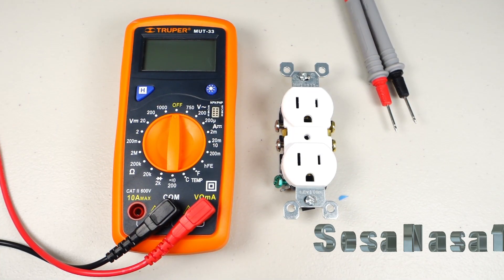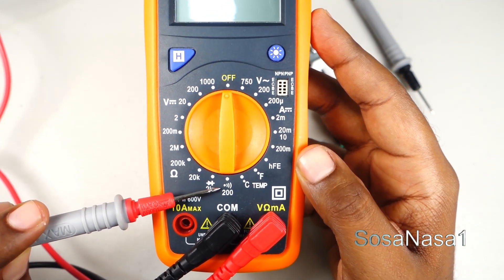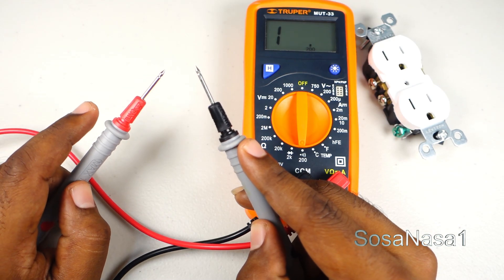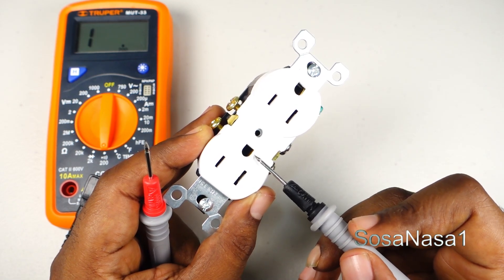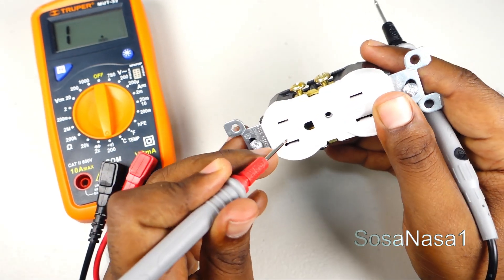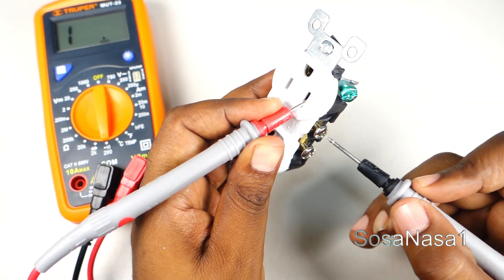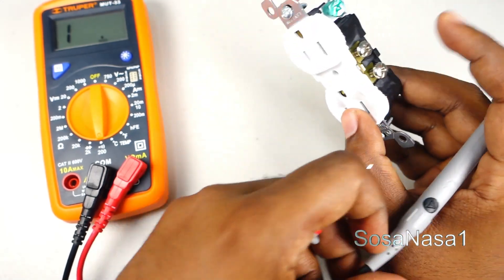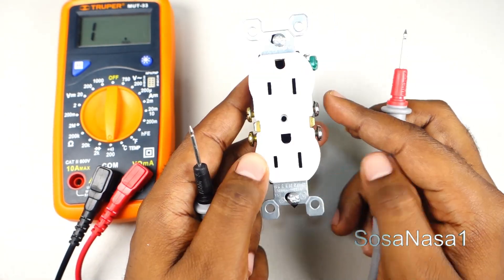how to use digital multimeter to test electrical outlet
now we're going to test this electrical outlet using only this digital multimeter.